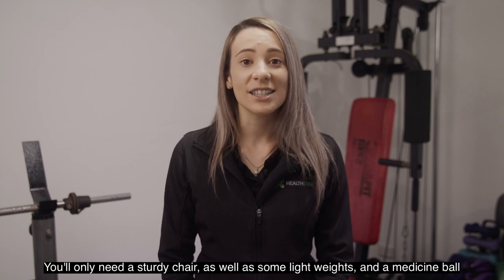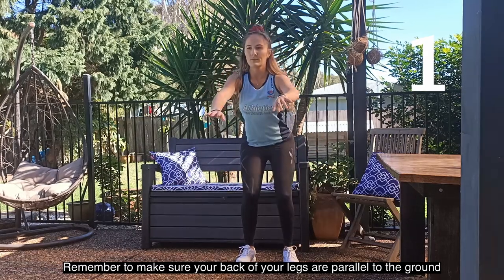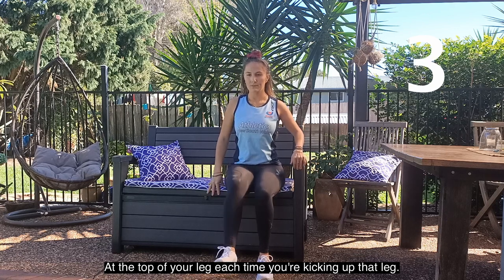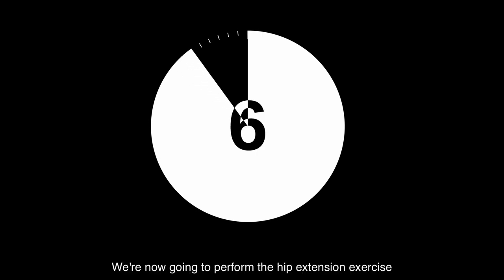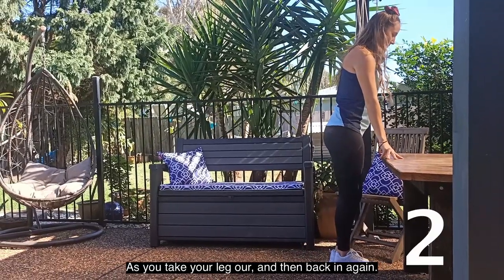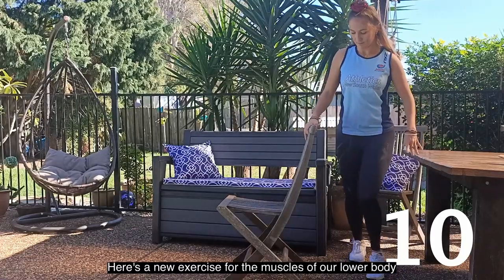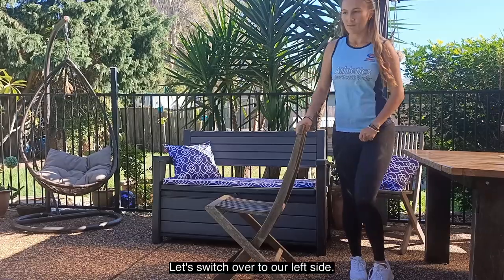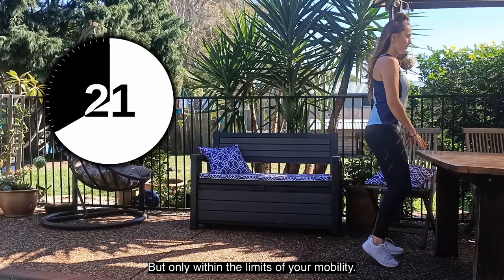Physical Disability Group: Cerebral Palsy - Advanced Program Ft. Rae Anderson